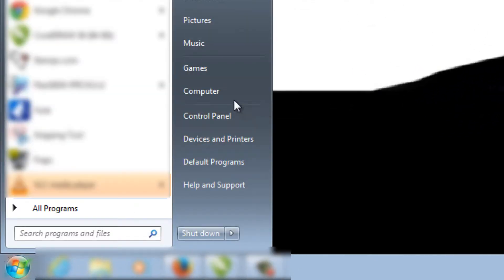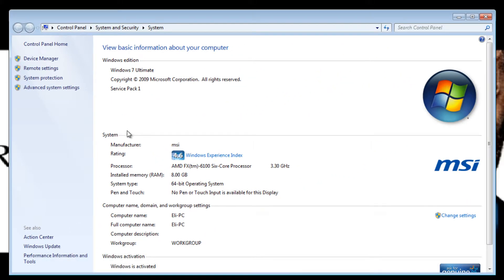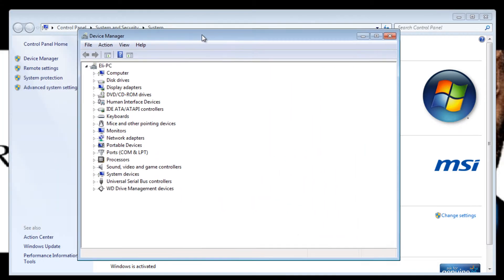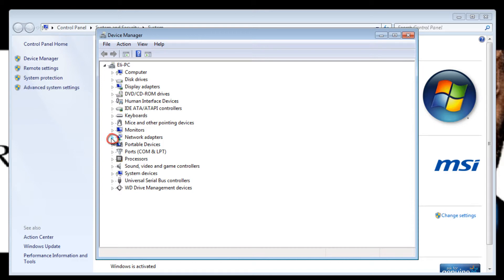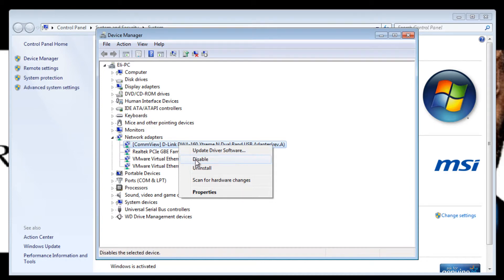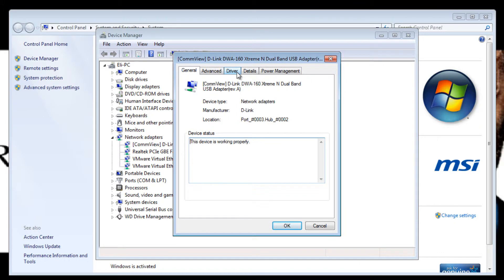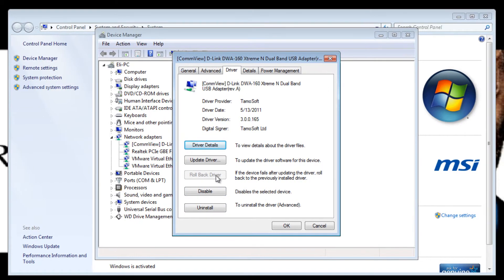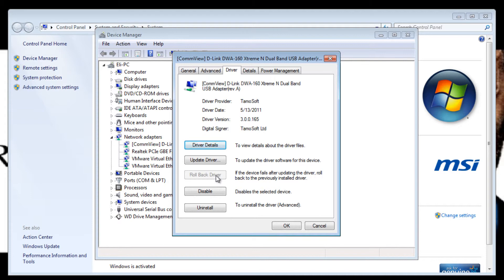Windows 7 Tutorial : How to access device manager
In this video i briefly go over how to access and use the device manager in windows 7.  The device manager is where you will be able to update,roll back, uninstall, or disable any driver within windows.